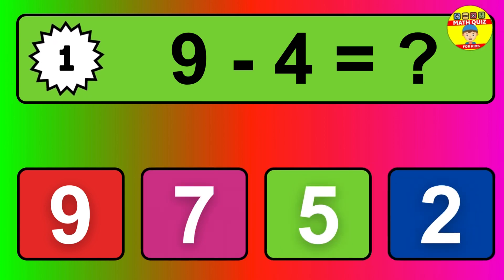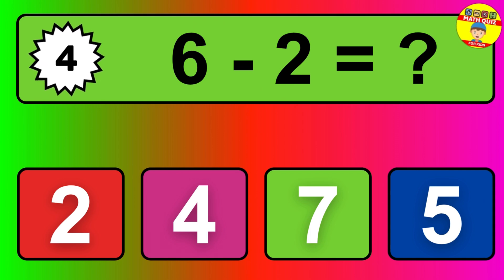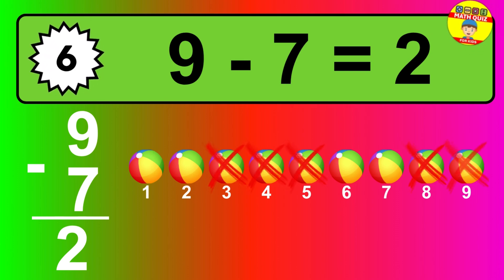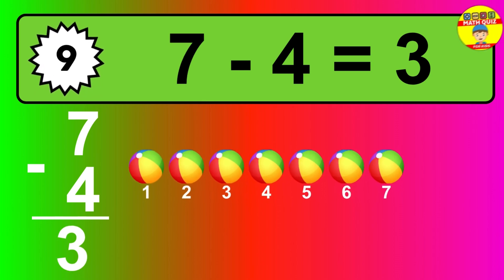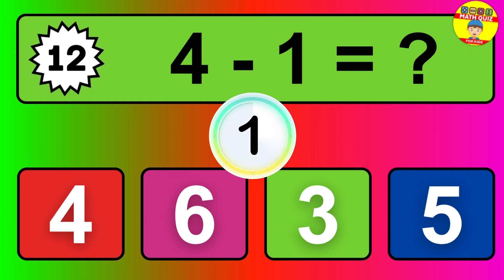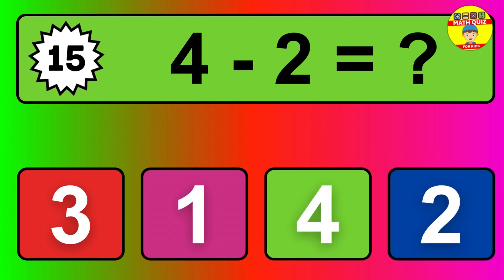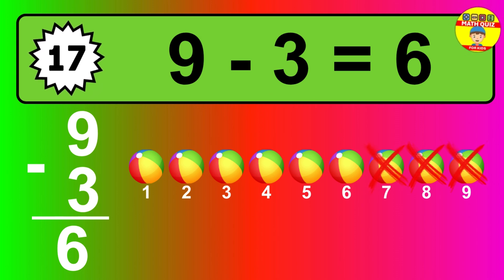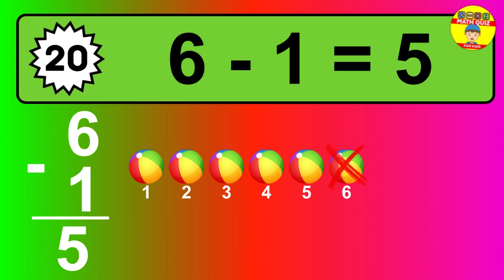🔢 20 Fun Subtraction Challenges for Kids – Can You Solve Them? 🎉